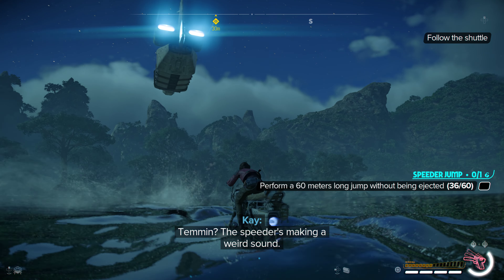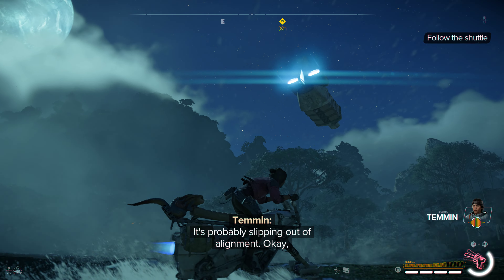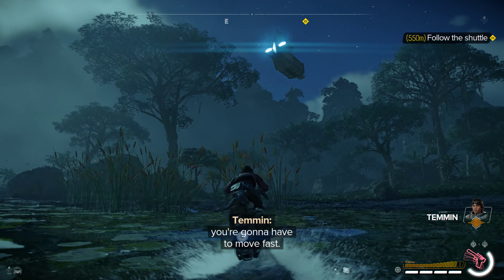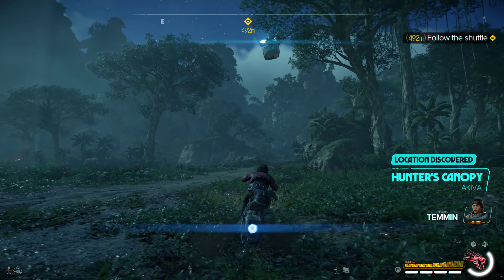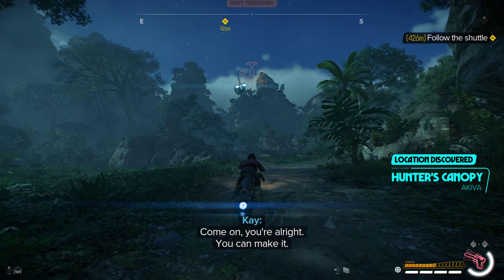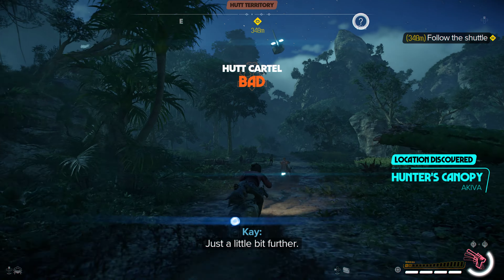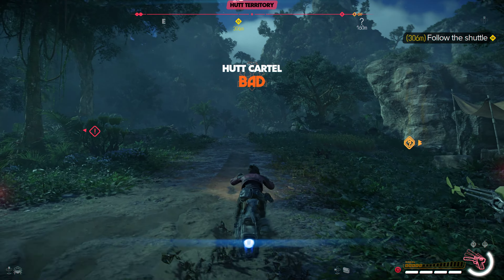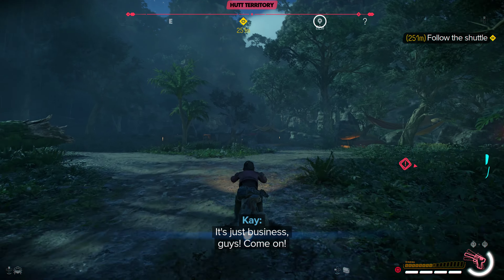Reach the Shuttle Star Wars Outlaws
This video shows how to Reach the Shuttle Star Wars Outlaws.